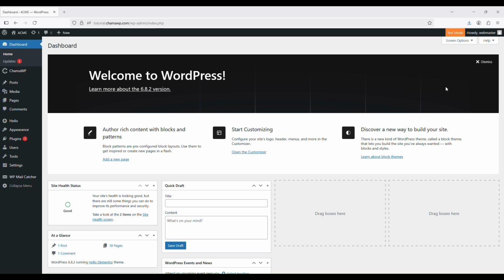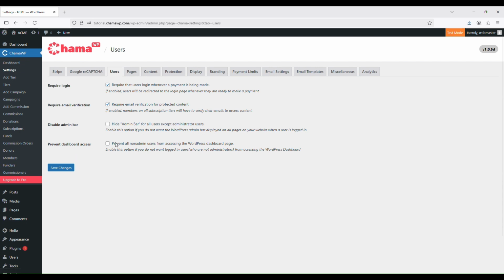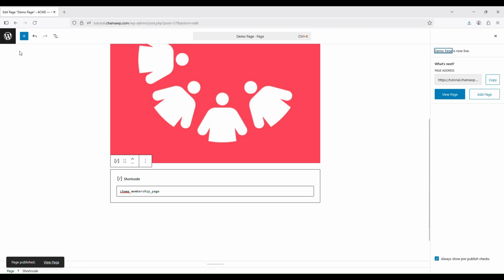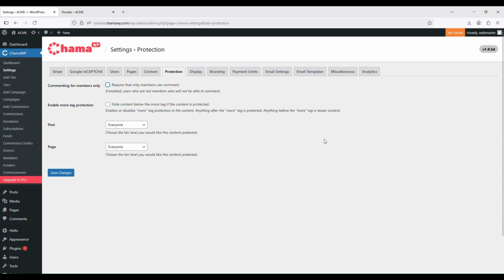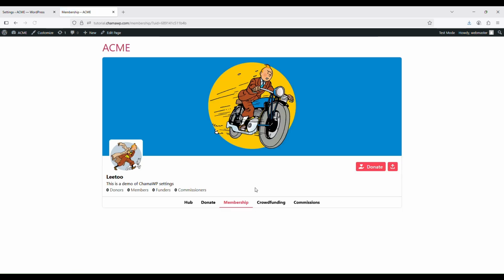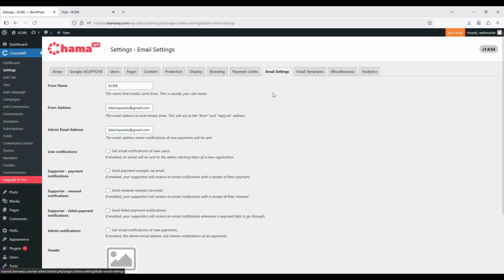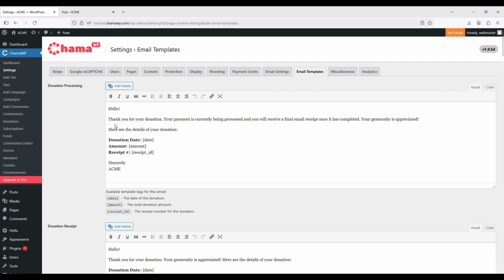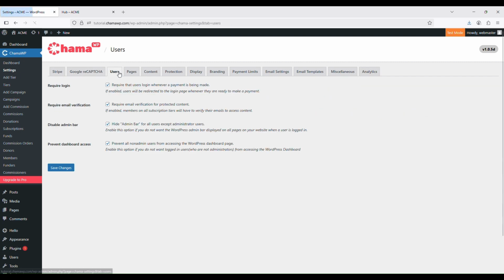How to Configure ChamaWP Settings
In this video, I’ll walk you through how to configure all the key settings in ChamaWP — the ultimate monetization plugin for WordPress. Whether you're collecting donations, offering memberships, selling commissions, or launching crowdfunding campaigns, this tutorial shows you how to get your setup just right.

We’ll cover:

✔️ Connecting to Stripe (Live/Test mode)
✔️ Setting currency and formatting
✔️ Protecting forms with Google reCAPTCHA
✔️ Controlling user access and registration
✔️ Customizing monetization and account pages with shortcodes
✔️ Email templates, branding, and payment limits
✔️ Restricting content and managing display settings